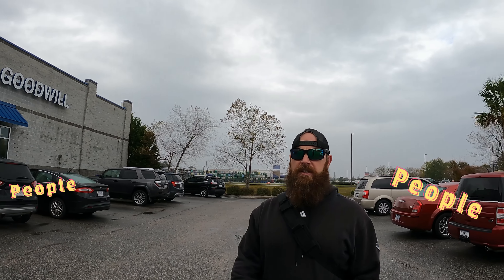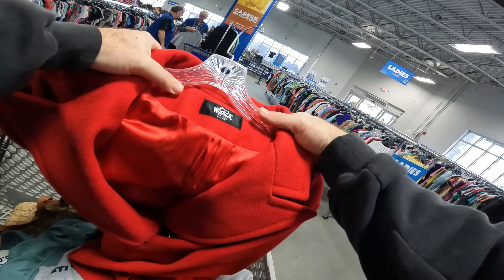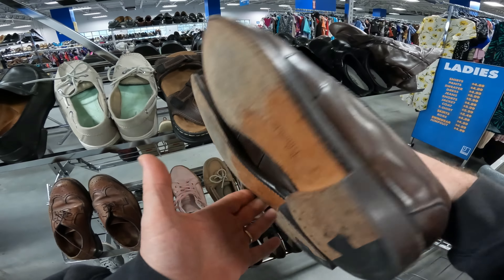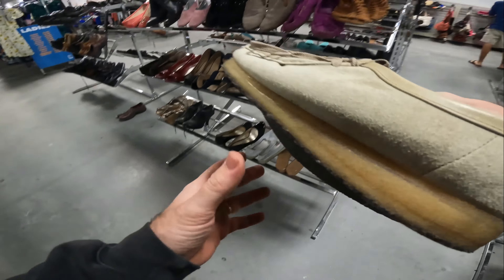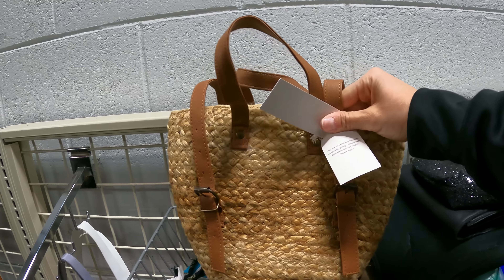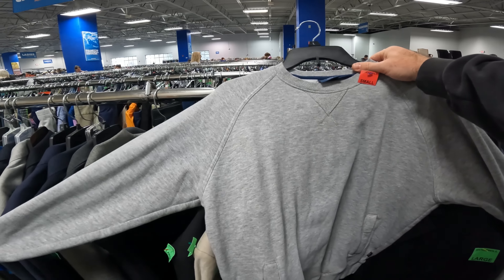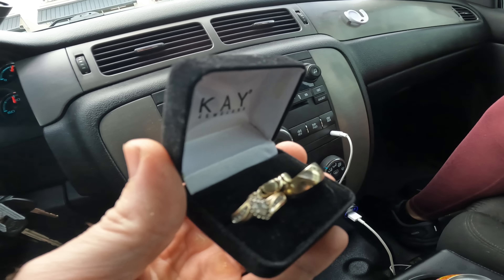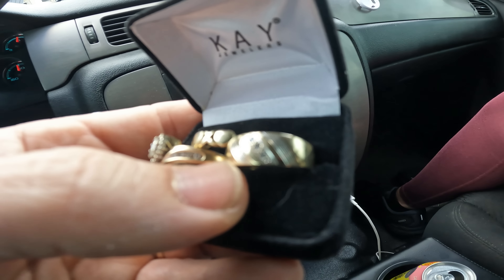My goodwill SECRET that could change it ALL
EBAY STORE LINK!

VLOG CAMERA -

SHIPPING STUFF